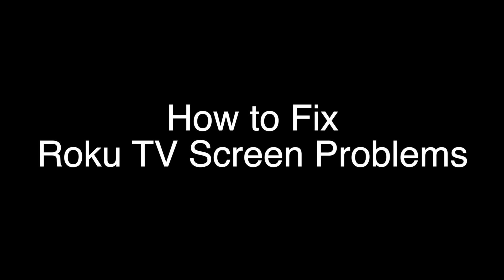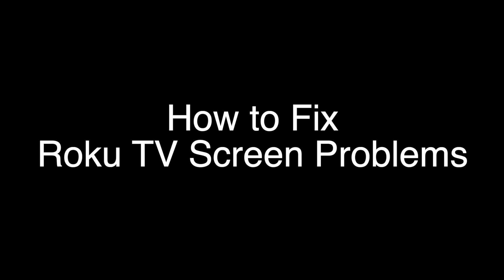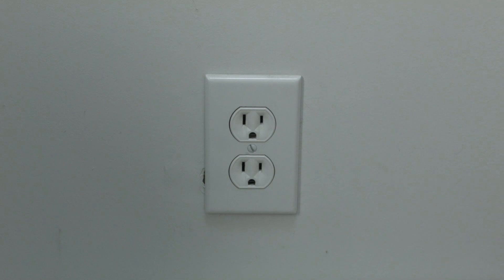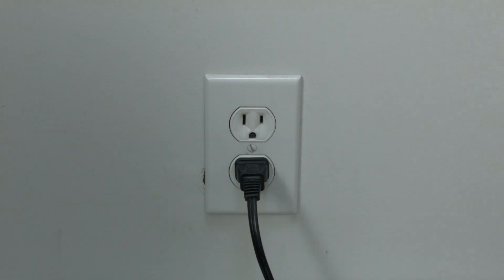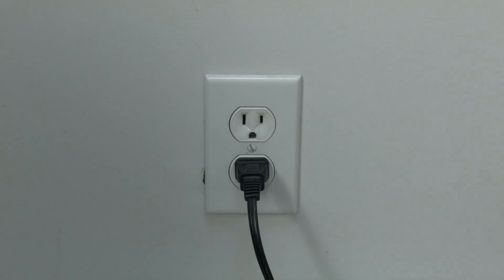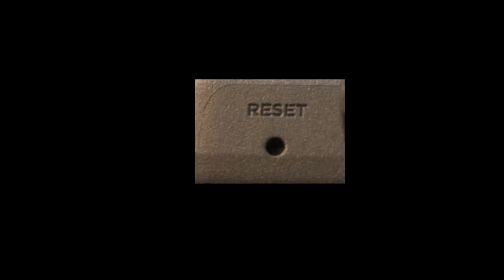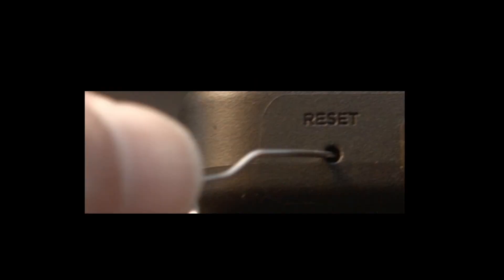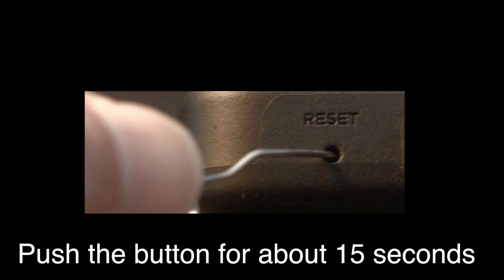Roku TV Screen Problems - Fix it Now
Roku TV Screen Problems